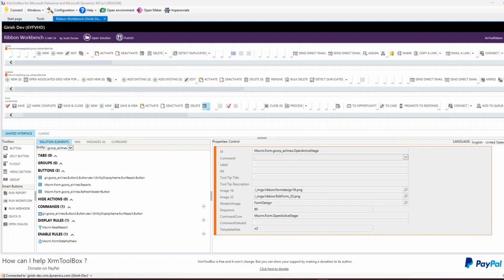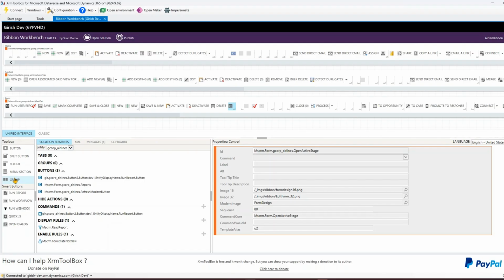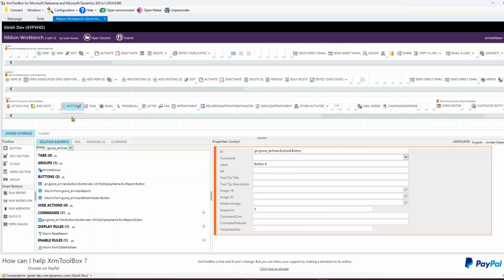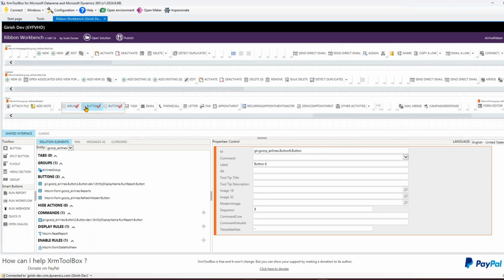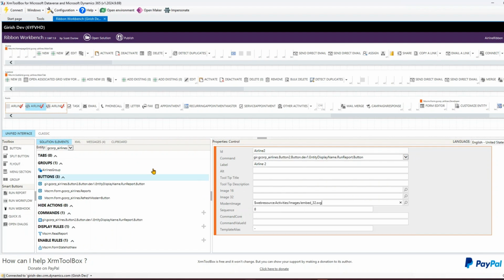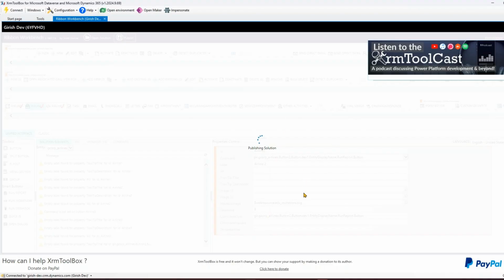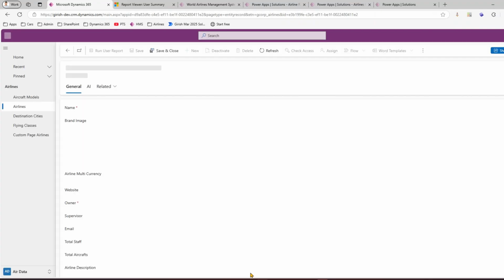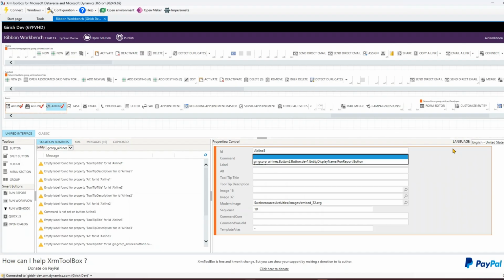How to use Group Button in Ribbon Workbench for Microsoft Power apps model driven app?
This video provides an overview on how to use group button in Ribbon workbench.

Girish Uppal demonstrates the utilisation of group button and how it can be used to sequence group controls in one single place for similar activity or category related functionality.